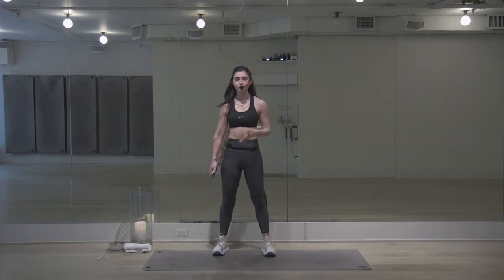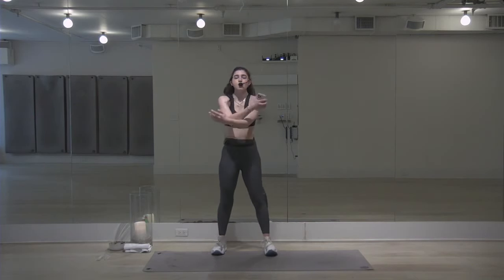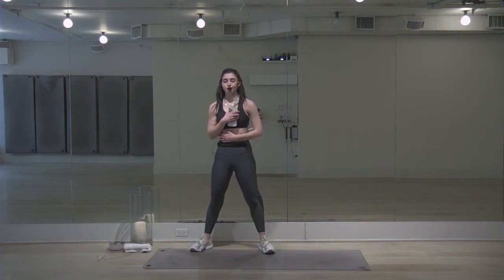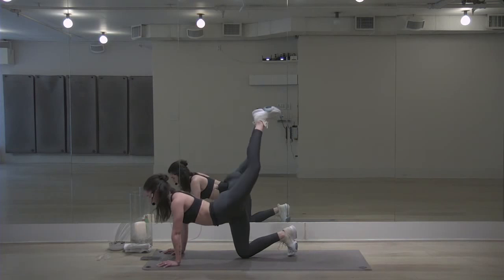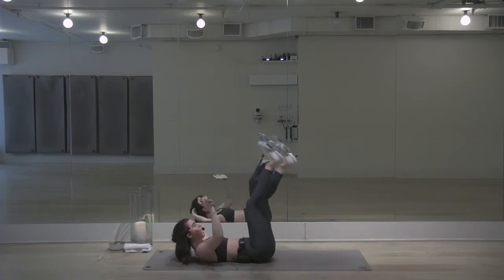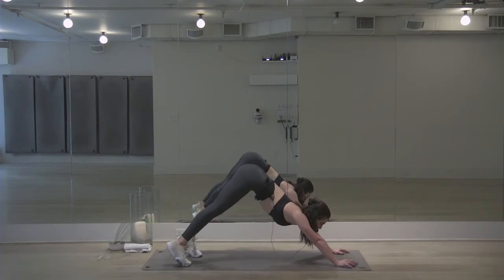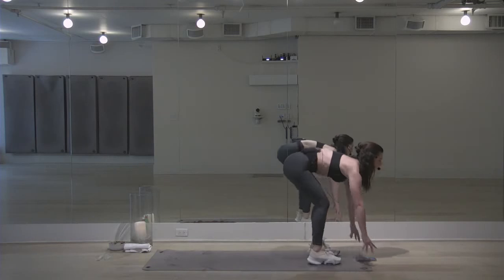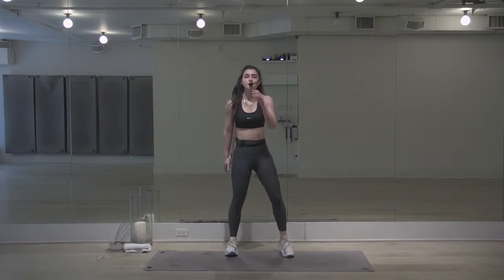30-Minute The Class Workout With Teacher Sophie Kos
Experience The Class with this workout led by teacher Sophie Kos. In this 30-minute session, you'll strengthen your body and restore your balance! The practice is mat-based and music-driven, no equipment needed.